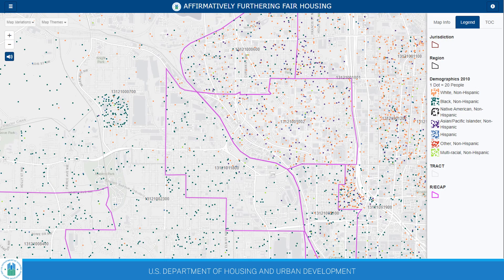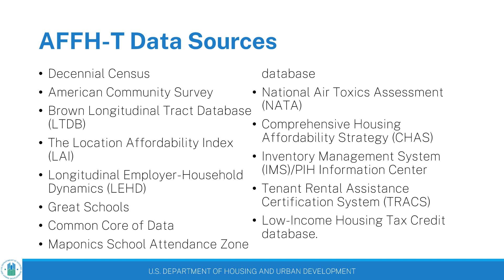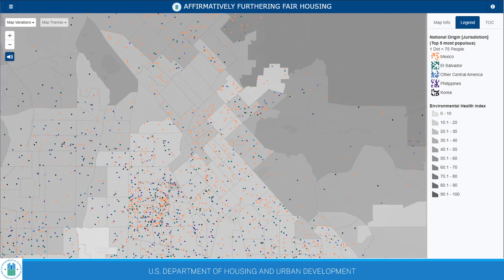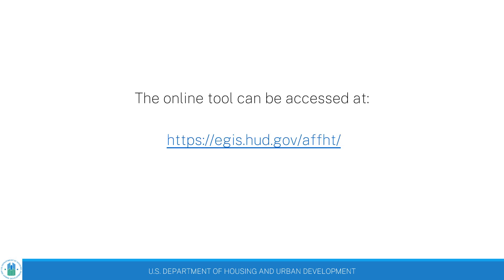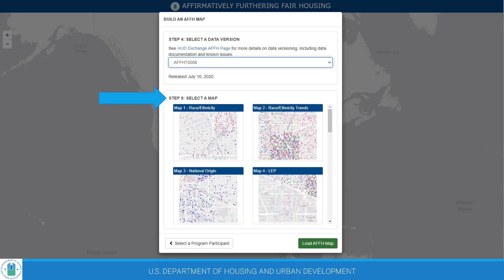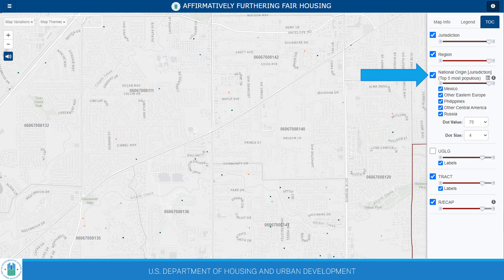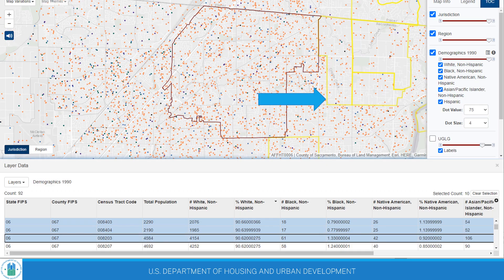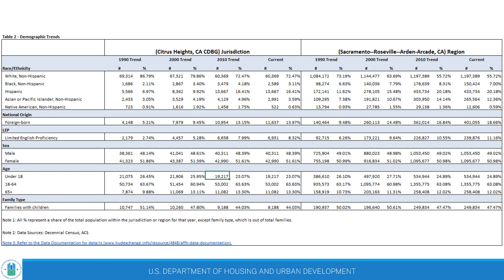Introduction to the AFFH Data and Mapping Tool (AFFH-T)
This video provides a high-level introduction to the Affirmatively Furthering Fair Housing Data and Mapping Tool, otherwise known as the AFFH-T.  It includes information on all basic features of the AFFH-T, including data sources, how to export data tables, and how to manipulate maps using filters.